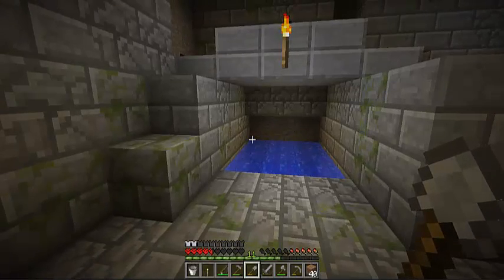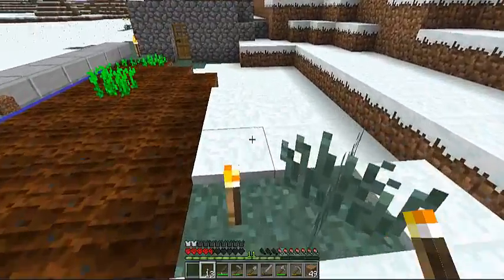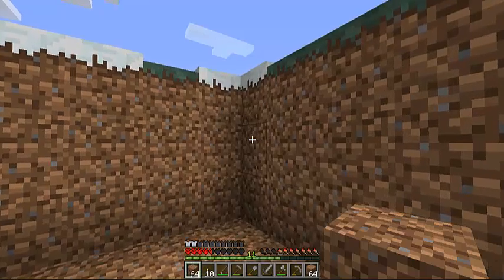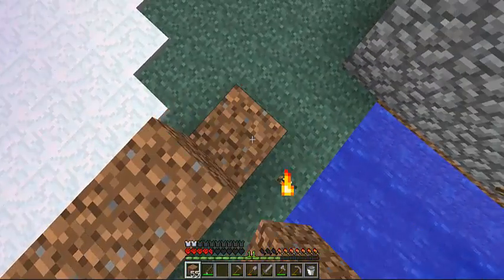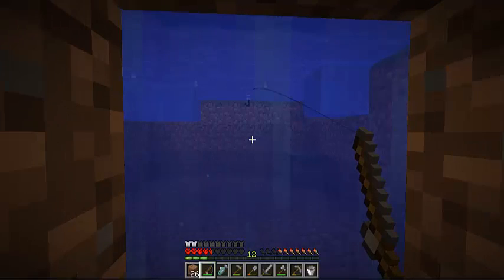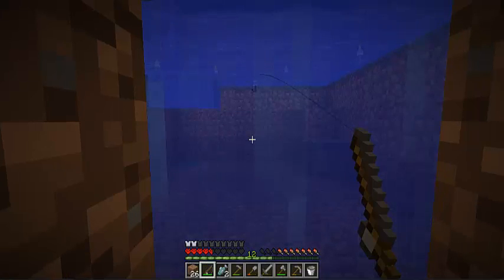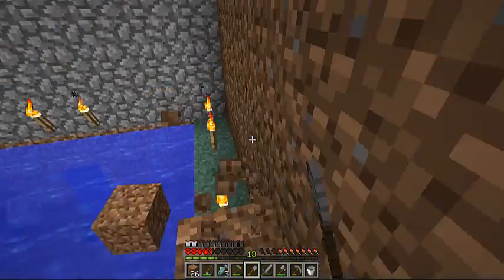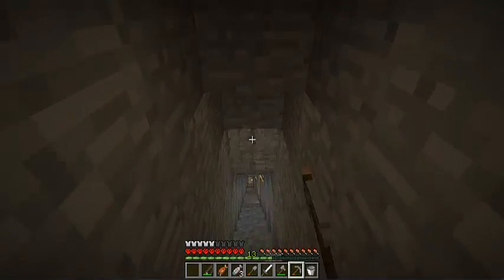January Hardcore challenge! part 3, Food edition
This epside we change some things to out farm and start fishing for food.